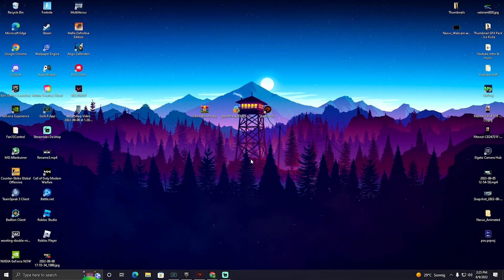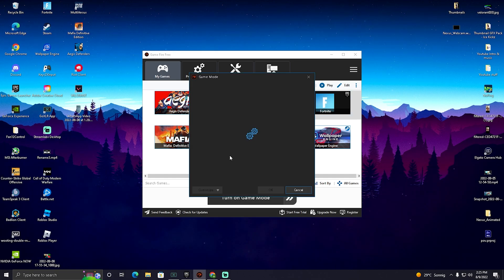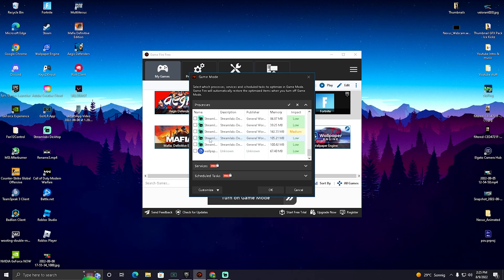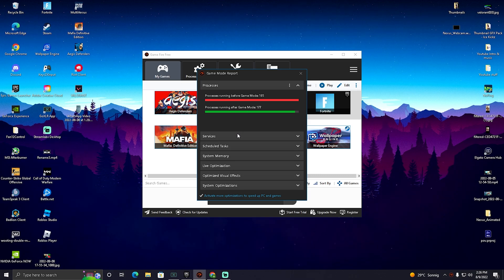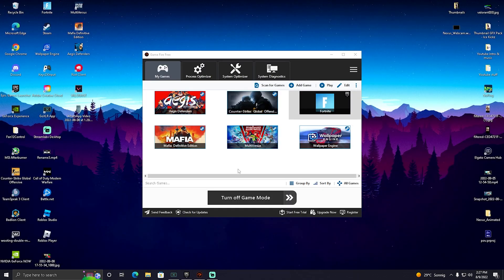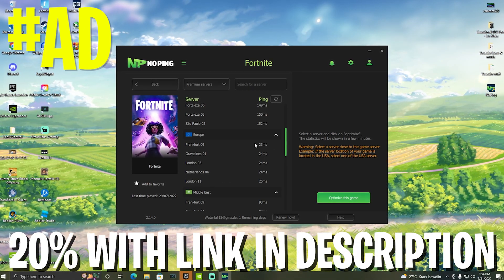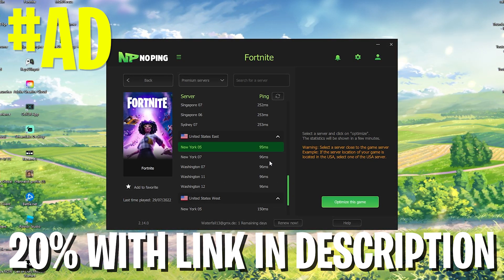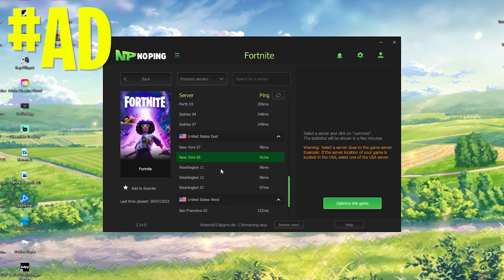How To BOOST FPS on Low End PC (Fix Lag on Low End PC 2022)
► Title: How To BOOST FPS on Low End PC (Fix Lag on Low End PC 2022)